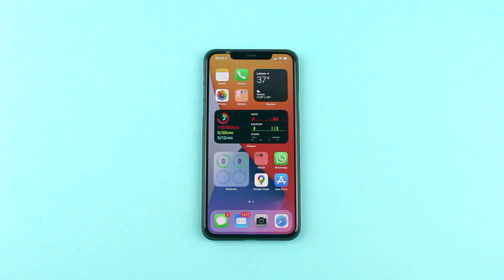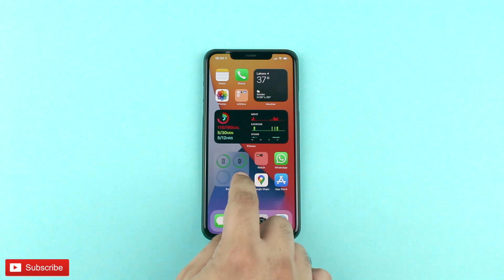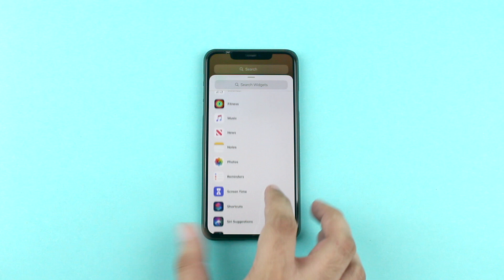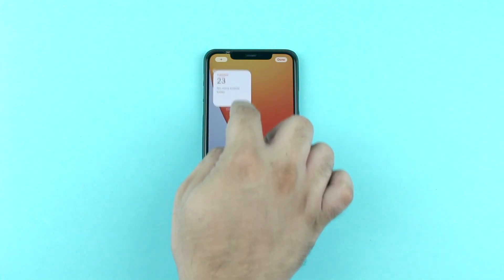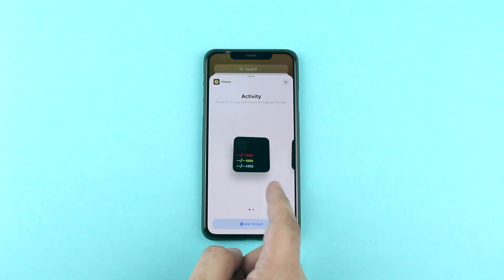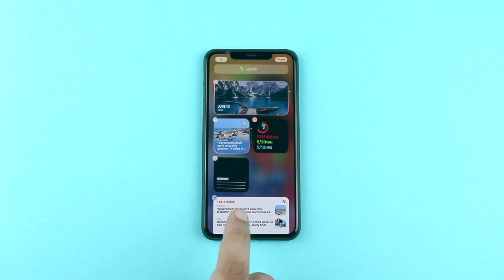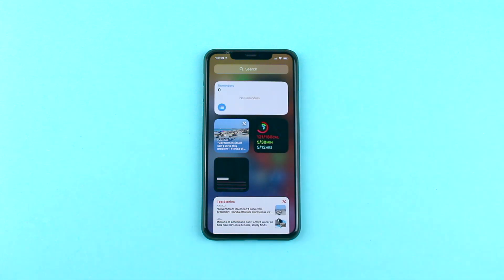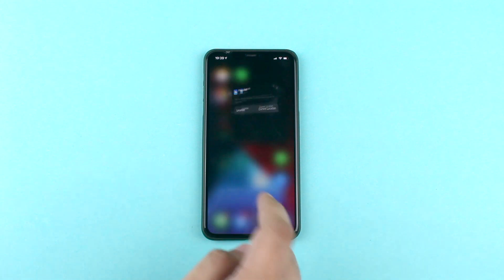iOS 14's Widgets Feature - Simply AMAZING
iOS 14 finally bring widgets to the home screen. Now you can place interactive widgets anywhere on iPhone's home screen. The iOS 14 widgets can be placed in between icons and on empty pages. You can even place multiple widgets on the same page or fill a page with widgets only.

►Timestamps:

0:00 - Introduction
0:33 - How to add widgets
1:25 - Moving Widgets
1:55 - Widgets Search Screen
2:25 - Smart Stacks
3:05 - Dark mode support
3:26 - Removing and editing widgets
3:55 - Outro